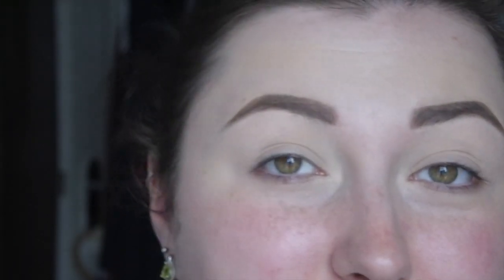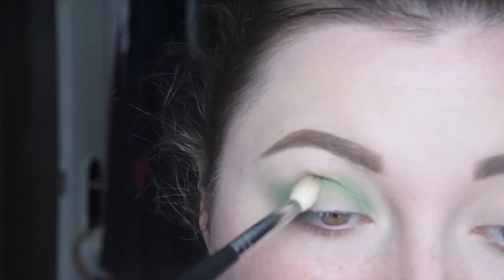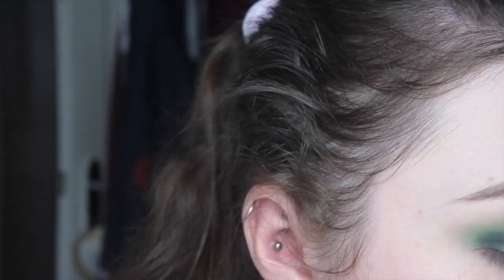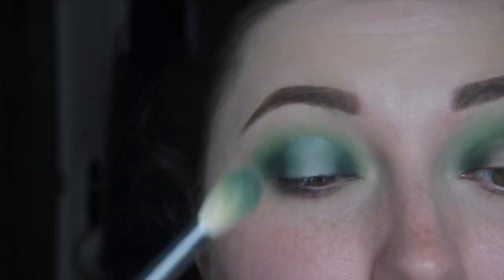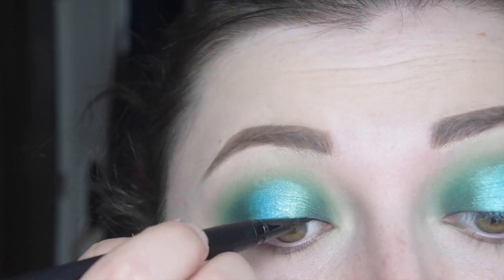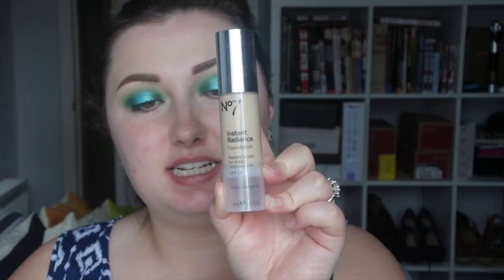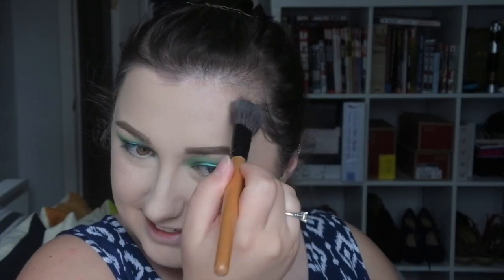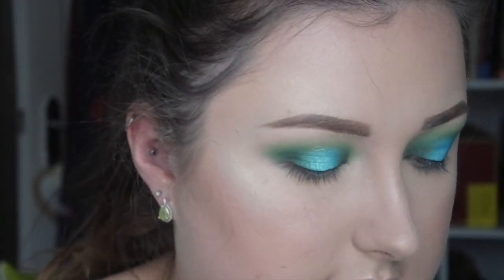Jade Green Halo | Emzibelle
Hey, everyone! I’m so sorry that I’ve been MIA recently! Really lost my creative mojo and motivation but thank you so much for sticking by me!